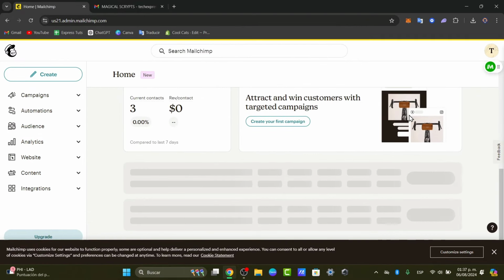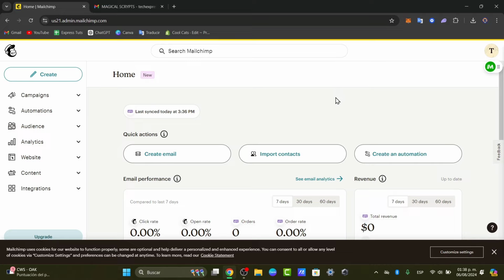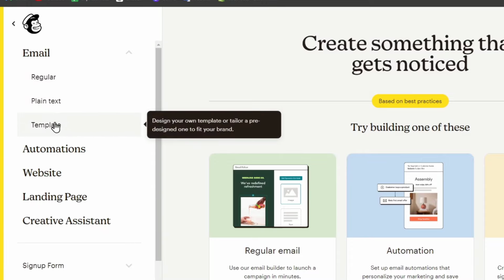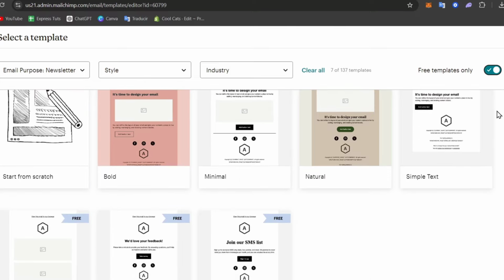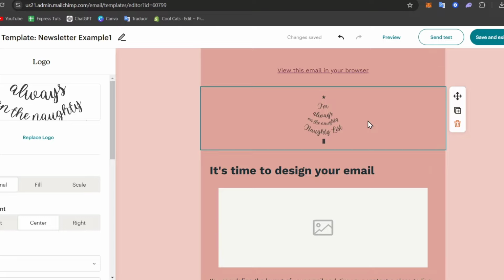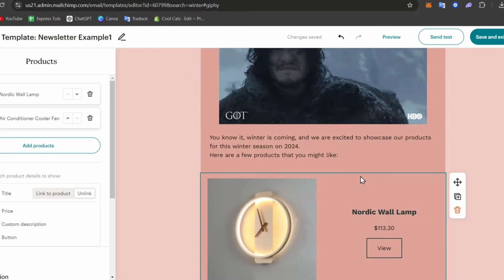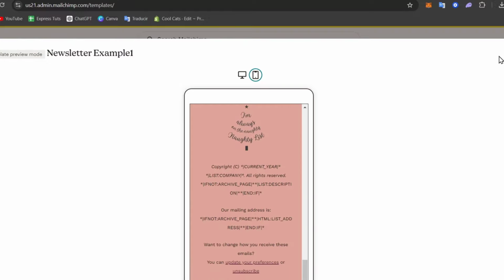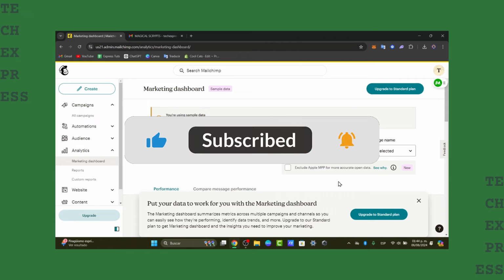How To Create A Newsletter on Mailchimp | Complete Tutorial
Creating a newsletter on Mailchimp involves several key steps to ensure effective communication with your audience. First, sign up for a Mailchimp account and create an audience by importing your contacts. Next, navigate to the Campaigns section and select "Create Campaign," then choose "Email" and name your newsletter.

Utilize the intuitive drag-and-drop editor to design your layout, incorporating engaging visuals and compelling content that aligns with your brand. After finalizing the design, preview and test your newsletter to ensure proper formatting across devices. Finally, schedule or send your campaign, and analyze the performance metrics to refine future communications.